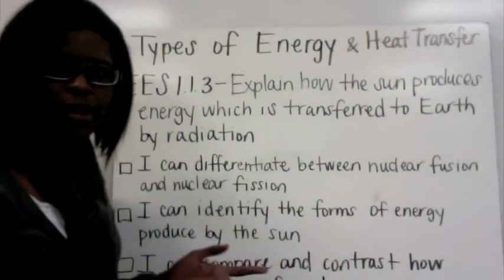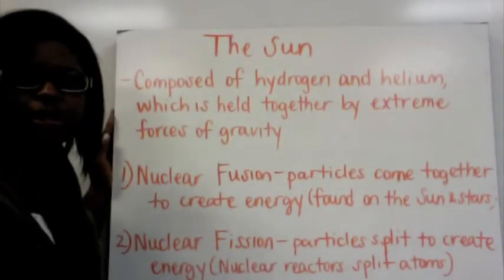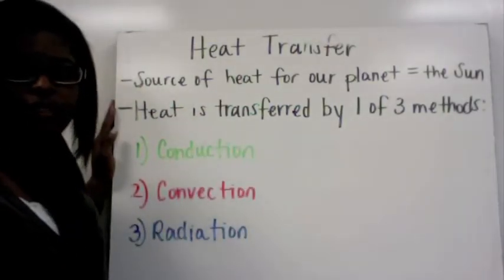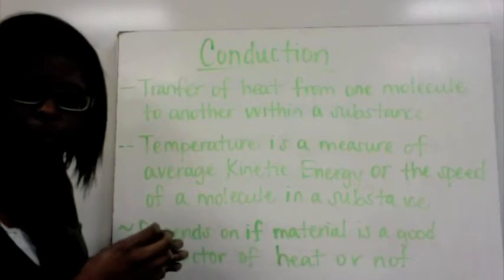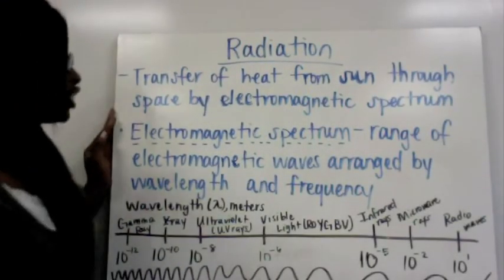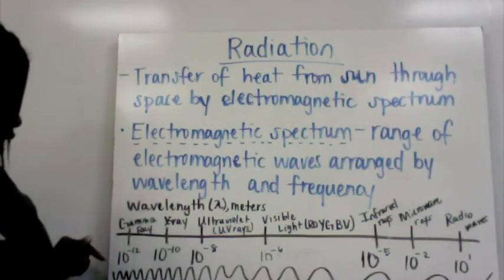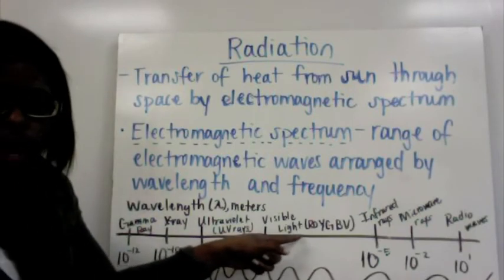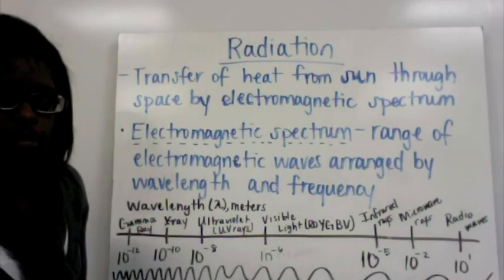Types of Energy and Heat Transfer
Students will learn about the various types of energy and how heat is transferred